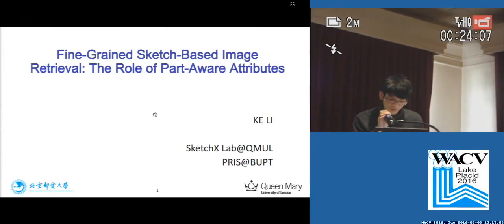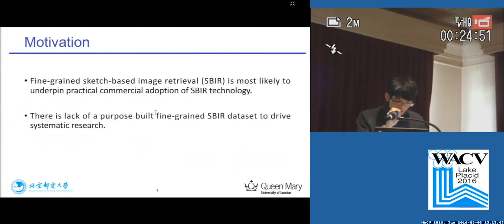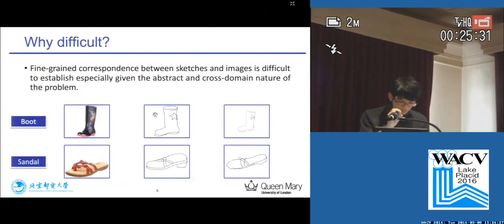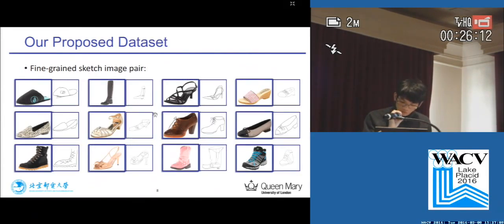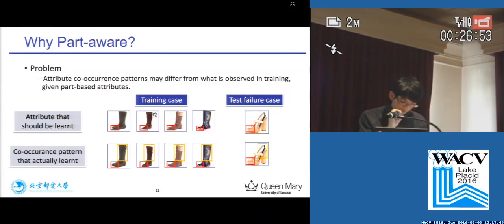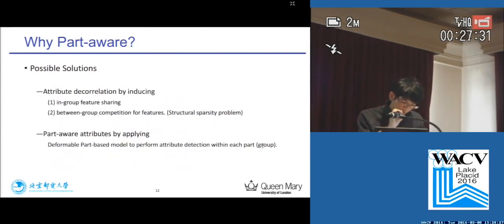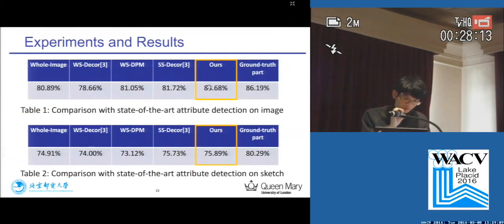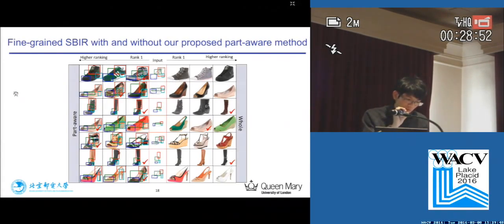Fine-Grained Sketch-Based Image Retrival: Part-Aware Attributes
This video is about Fine-Grained Sketch-Based Image Retrival: Part-Aware Attributes